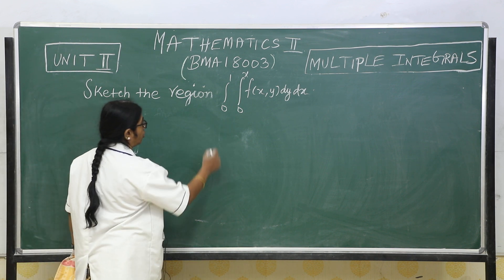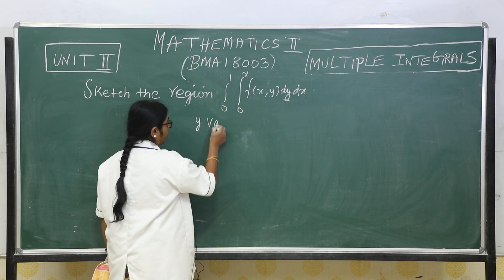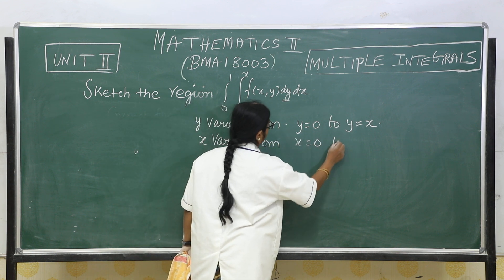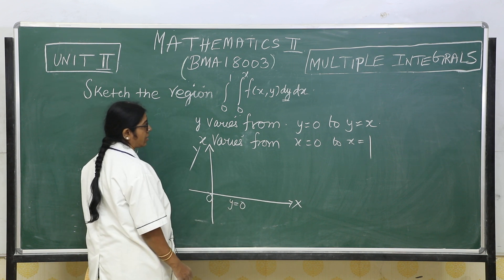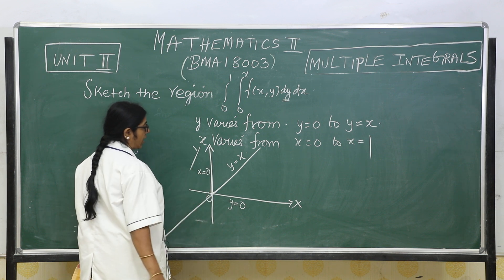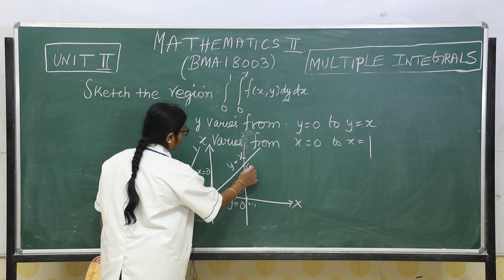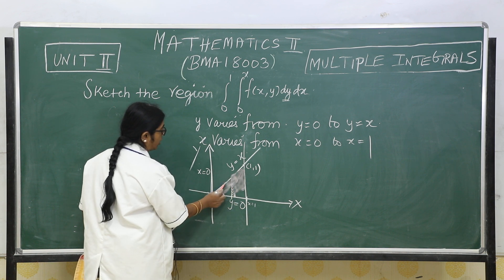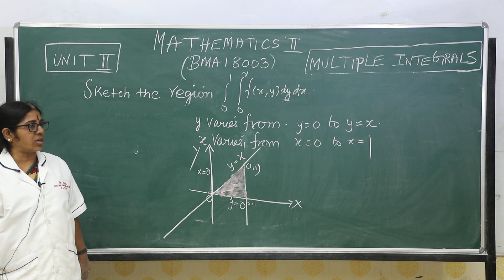Sketching The Region Of Integration Under Varaible Limits [5\30]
Topic : Sketching The Region Of Integration Under Varaible Limits [5\30]
Unit : II
Chapter : Multiple Integrals
Delivered by : Dr.S.Ramapriya
Mathematics-II